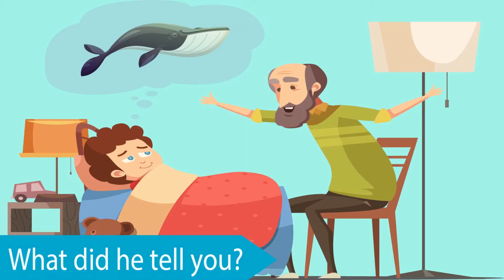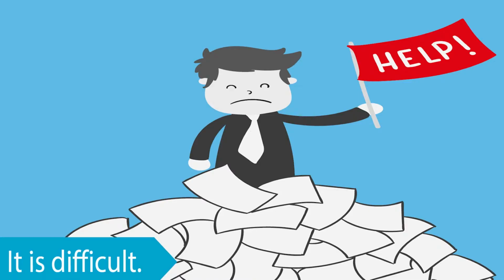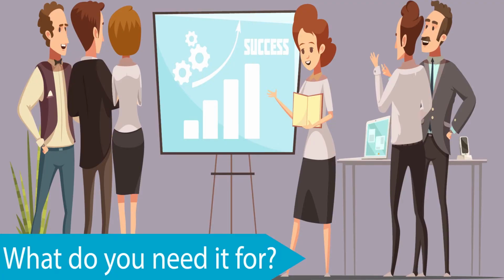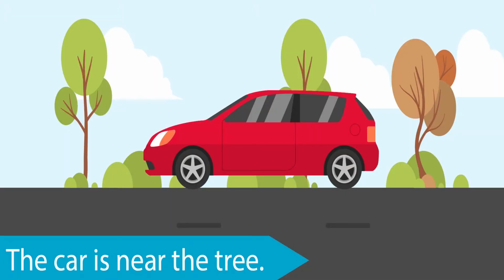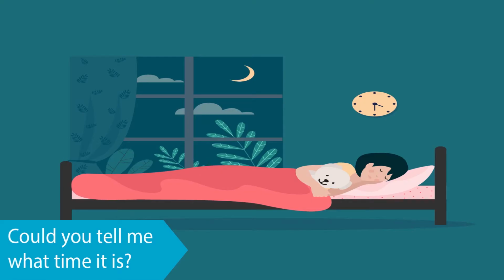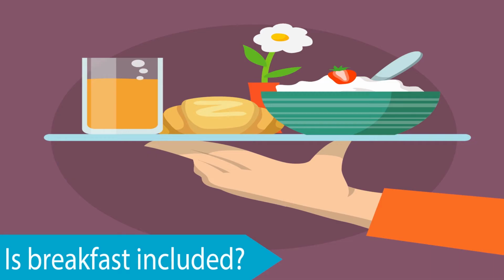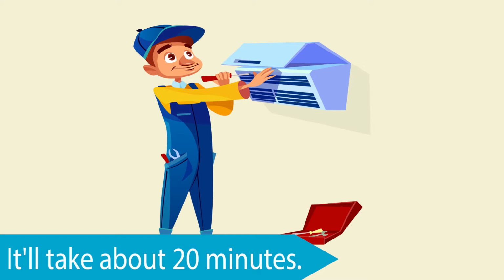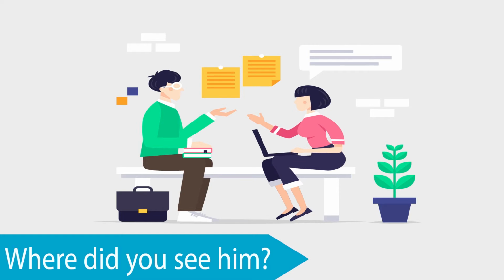English Listening Practice for Beginners | 4 Easy Steps #8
Do you want to learn English? The best way to learn English is to listen to it often and practice speaking it as often as possible. This video will help you improve your English speaking skills and your English listening skills. Listen to these English conversation phrases often and practice saying them. You will improve your speaking and listening ability very quickly this way. This is especially useful for those studying ESL and TOEFL or IELTS. Each Phrase Gets Repeated.

This is the best video to get started with English listening practice for Beginner!

Remember:

-Do not look at the dictionary at the first time.
-Listen and try to understand the sentences.
-Review this lesson regularly.
-Listen again with subtitle.
-Share this lesson to your friends.

You can learn English words, and even practice English by writing a comment.

How to speak english ? Are you looking for an answer? With daily English and English conversation you'il find the answer.
Learn to speak english, improve your English Vocabulary, Listening, Speaking, More and More...